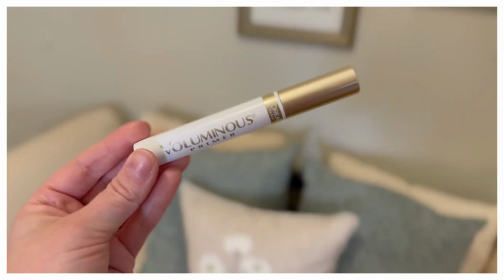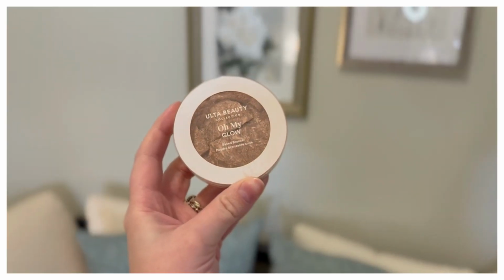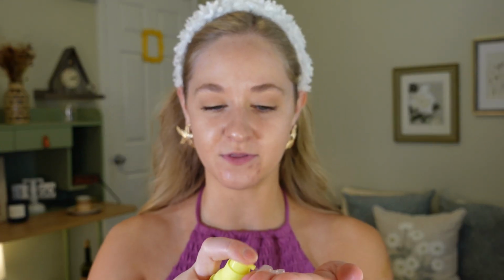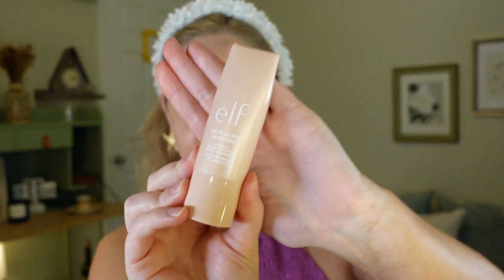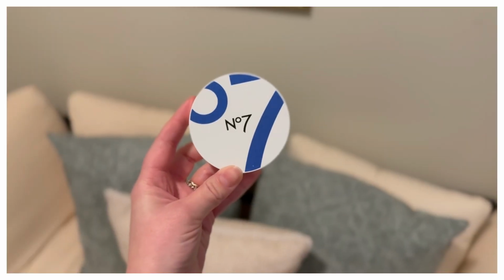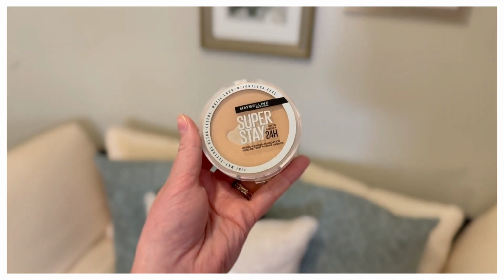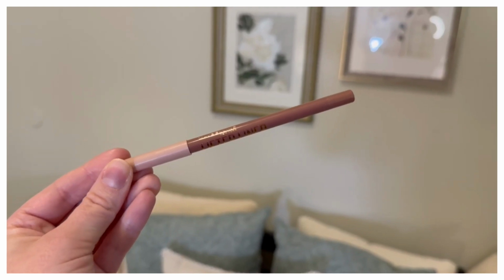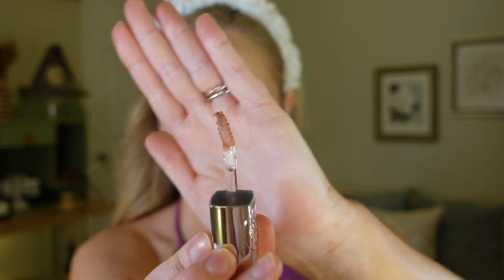THE ULTIMATE SUMMER GLOW-UP ☀️ | Achieve the Perfect Summer Sun-kissed Makeup Look! ⛱️💄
Since it's officially summer, I thought it was the perfect time for the ultimate sun-kissed makeup look!

✨ PRODUCTS MENTIONED ✨:
Essence Lash Without Limits "Brown":
L'oreal Voluminous Lash Primer:
Sigma Eyeshadow Base "Ignite":
Maybelline Expertwear Single Shadow "Linen":
NYX Plump Right Back Primer:
e.l.f. Halo Glow Skin Tint Mineral SPF:
Nars Soft Matte Complete Concealer:
Catrice Undereye Brightener:
(mentioned, not used) Maybelline Fit Me Loose Powder:
Maybelline Superstay 24HR Powder Foundation:
No7 Lift and Luminate Powder:
Ulta Beauty Oh My Glow Bronzer (light/medium):
(Off Camera) Maybelline Lash Discovery Mascara:
(Off Camera) Essence Stay and Play Gel Eyeliner "Silky Nude":
(Off Camera) e.l.f. Holy Strokes Micro Fine Brow Pen:
(Off Camera) e.l.f. Wow Brow:
NYX Lip IV Hydrating Gloss Serum:
Maybelline Lifter Liner:
L'Oréal Plump Ambition Lip Oil with Hyaluron:
e.l.f. Glow Reviver Melting Lip Balm:
Kosas Wet Stick Moisturizing Shiny Sheer Lipstick:

✨ FAVORITE TINTED SUBSCREENS ✨:
Colorscience:

✨TIMESTAMPS ✨:
0:00 Intro
0:56 Let's get sunkissed!
22:31 Outro